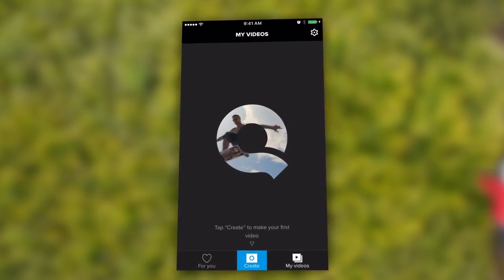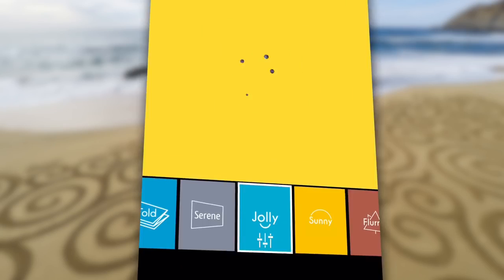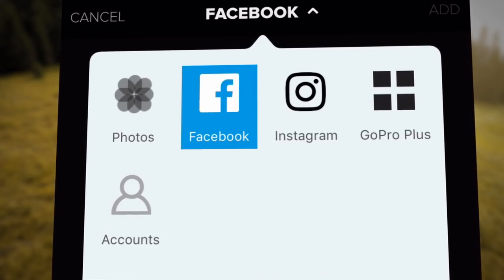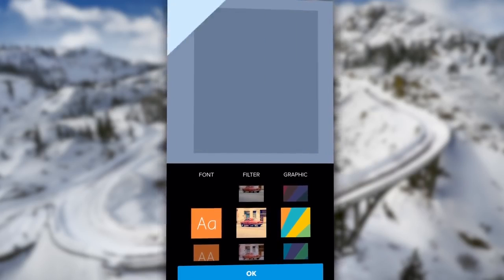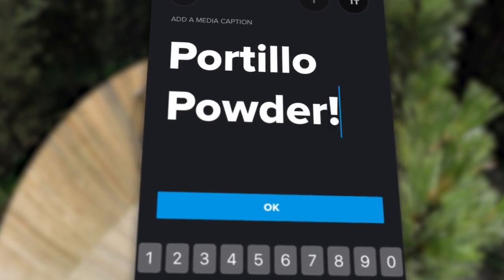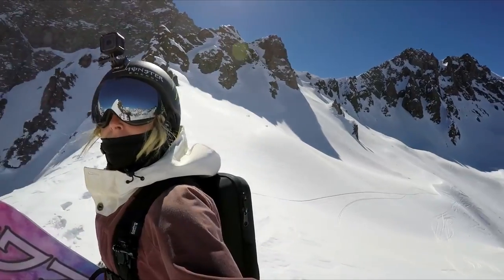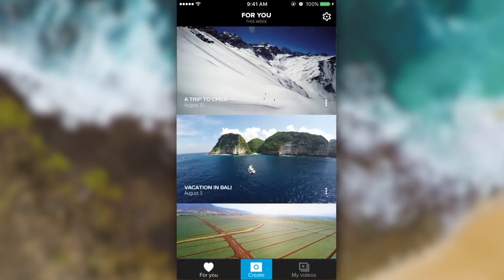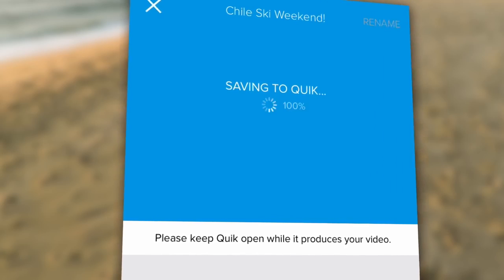GoPro app trailer